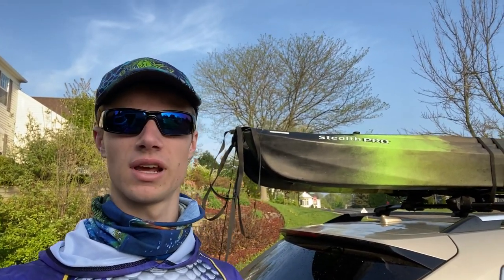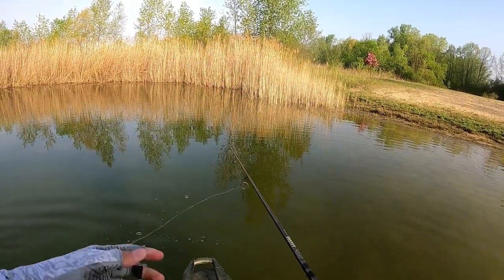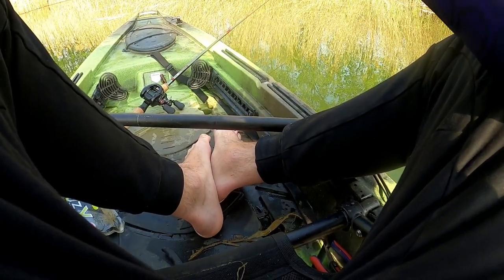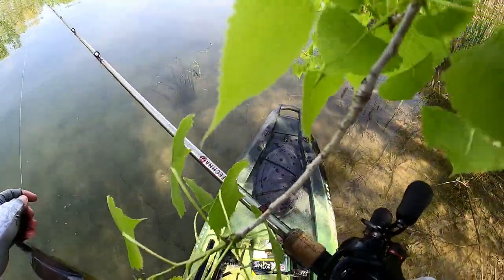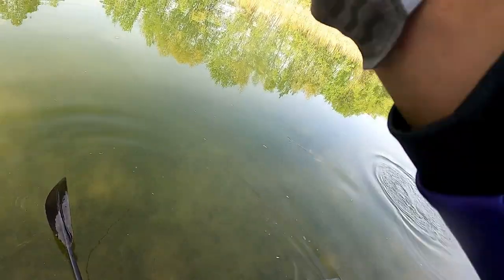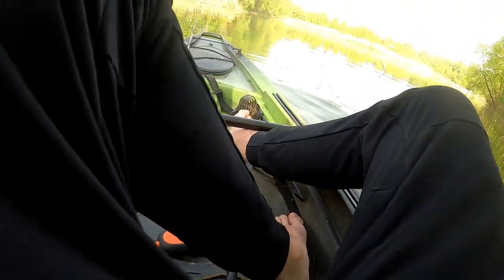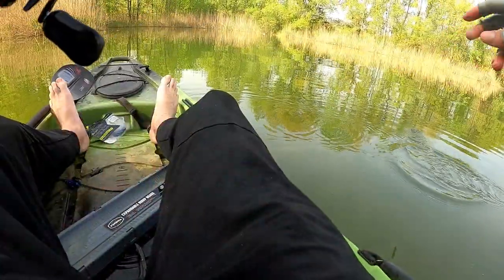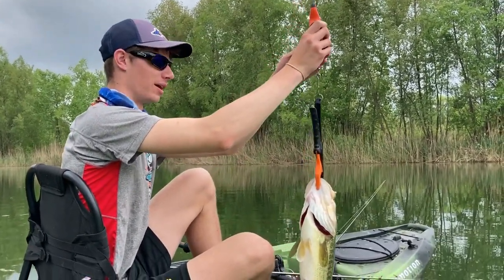Early Summer Bed Fishing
I go out in the kayak to catch some big spawning largies in a tiny lake.